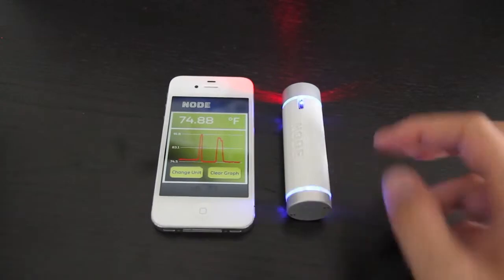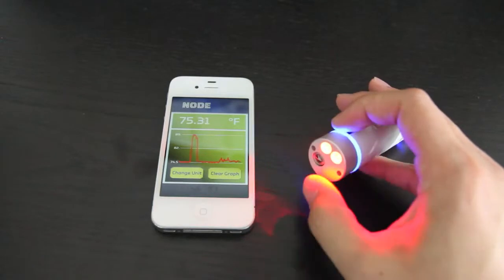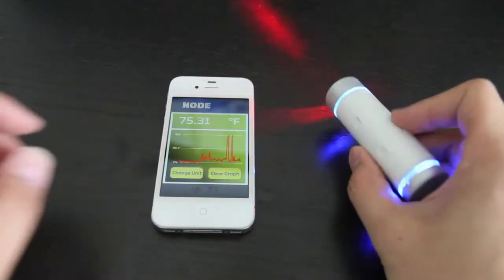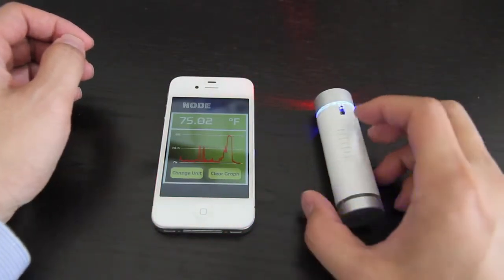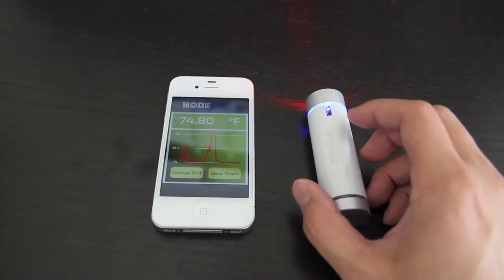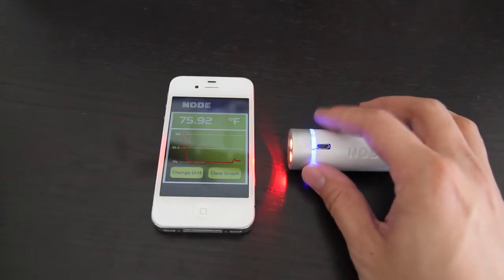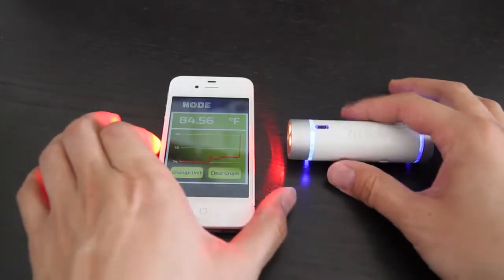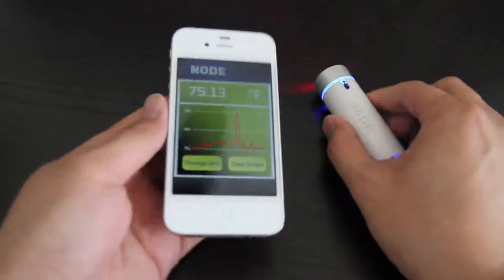Infrared Thermometer Module